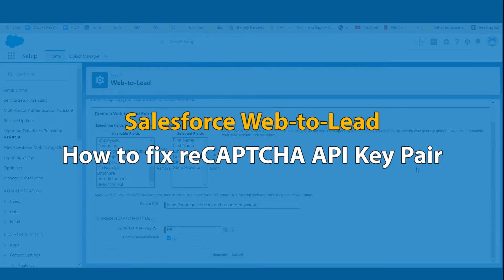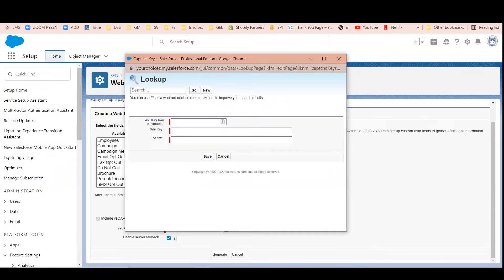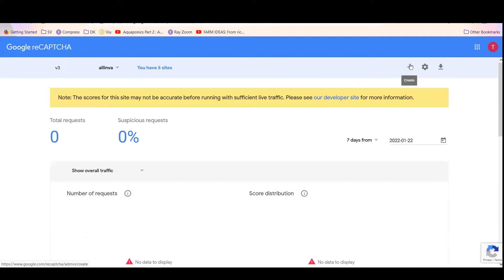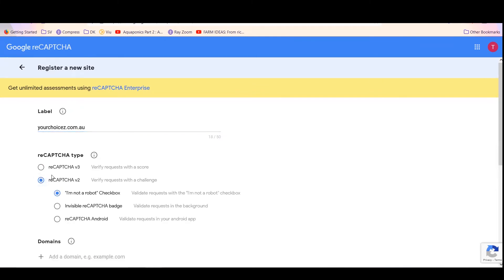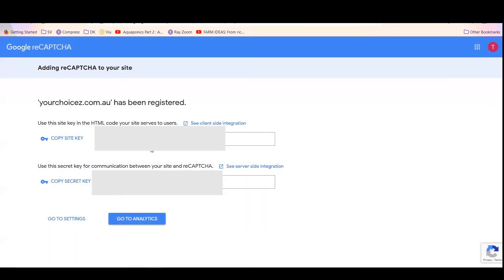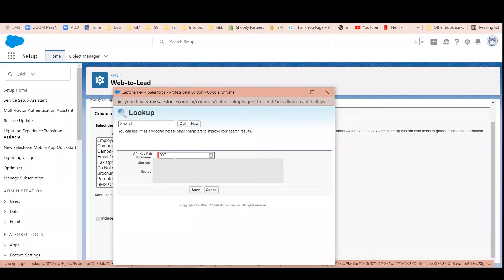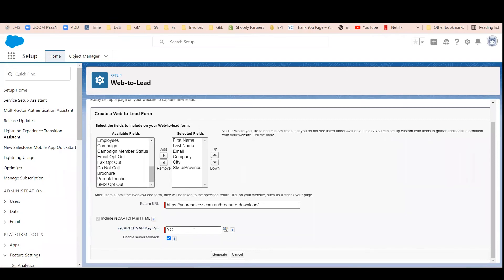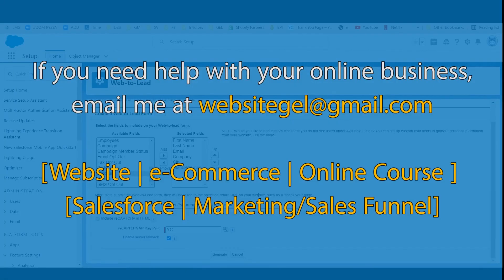How to fix Salesforce reCAPTCHA API Key Pair requirement for Web to Lead